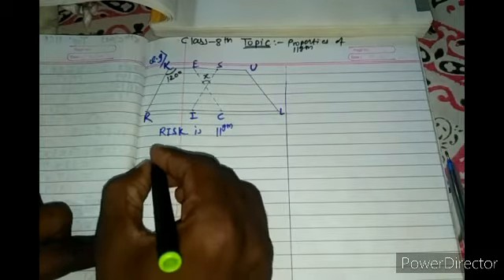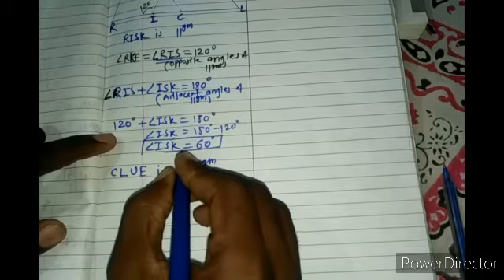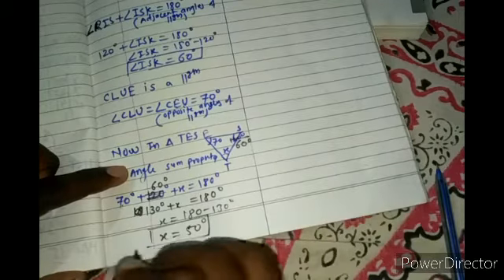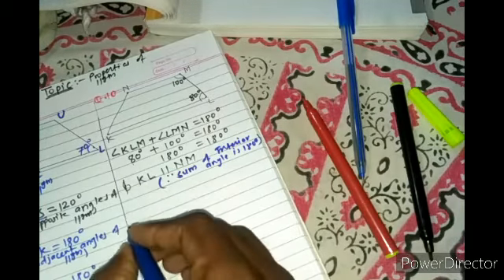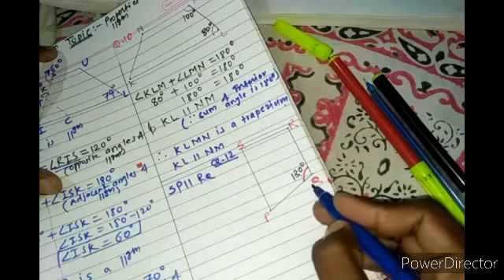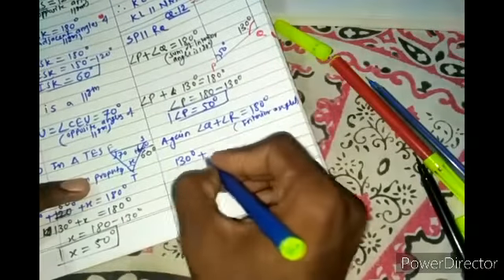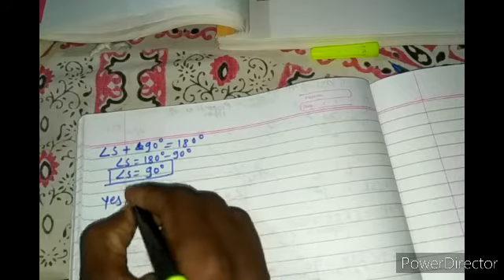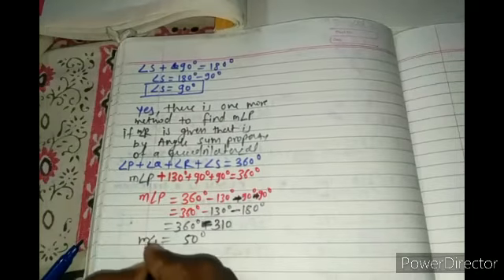Exercise 3.3 of 8 th class